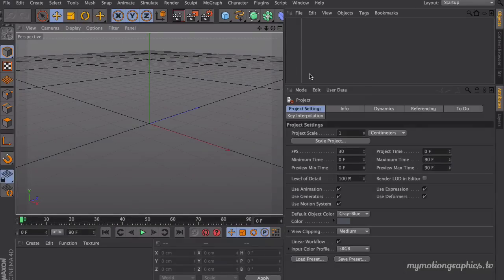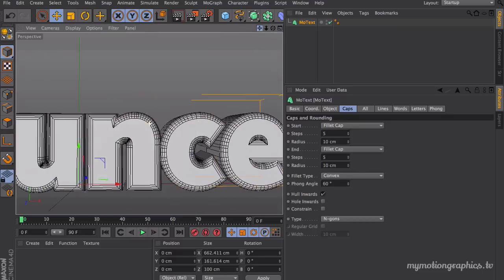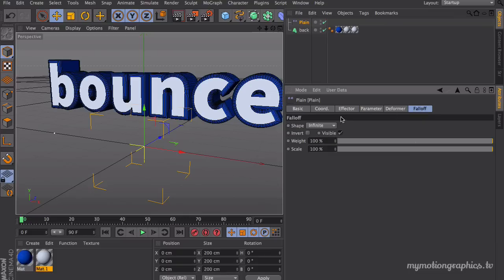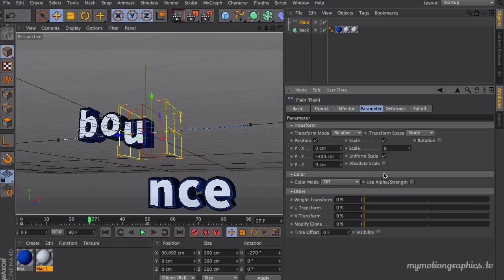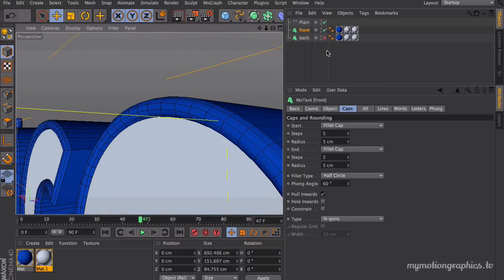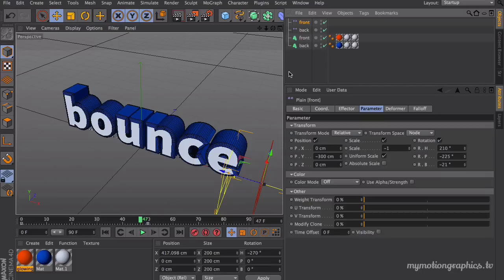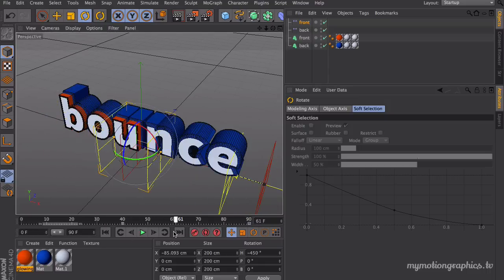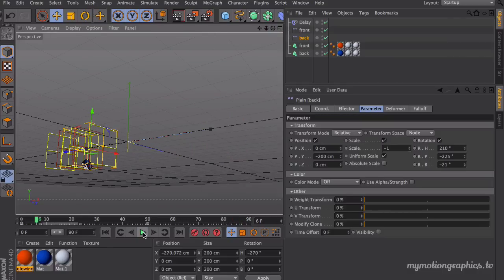Cinema 4D Tutorial - Bouncing Text [part 1]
Here's another tutorial for all of you motion lovers!
In this tutorial I'll show you how to create bouncing text using MoGraph in Cinema 4D.
In the next part I'll create the lightning, tweak the materials and animate the camera.